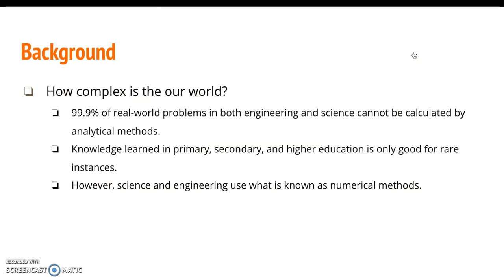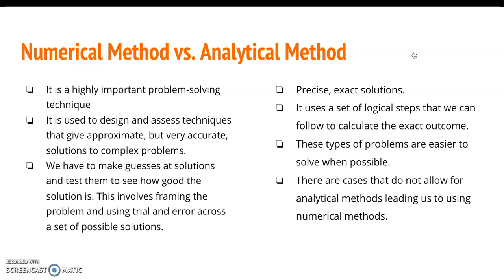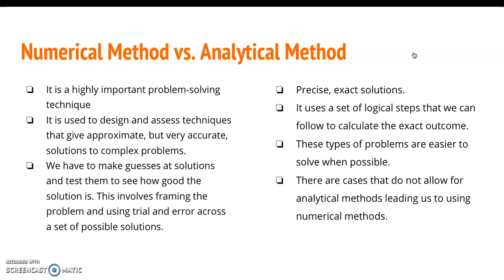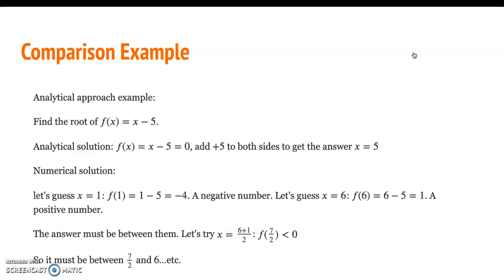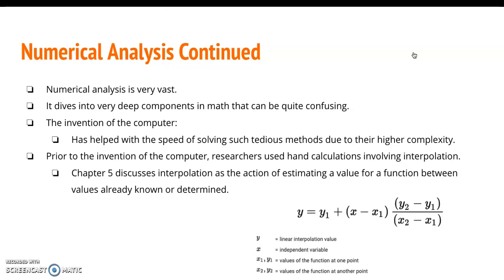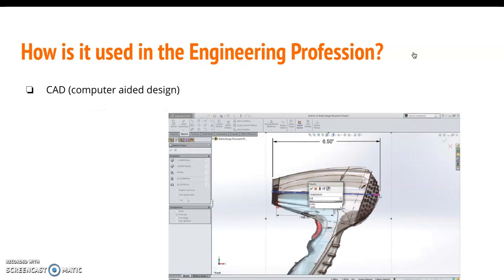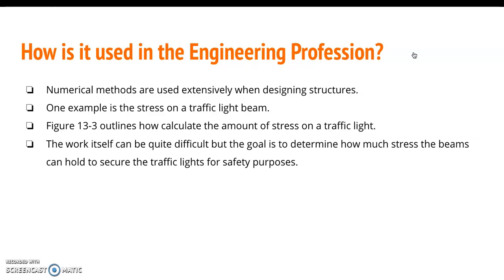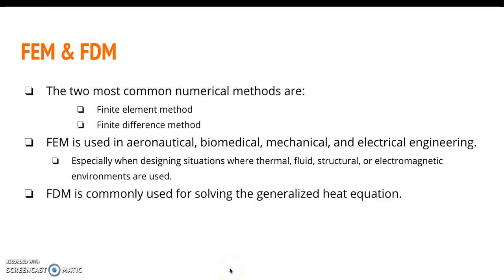Chapter 13: Numerical Analysis (Schumacher)